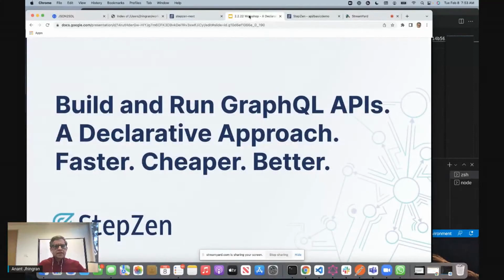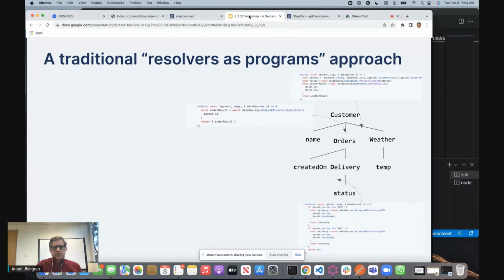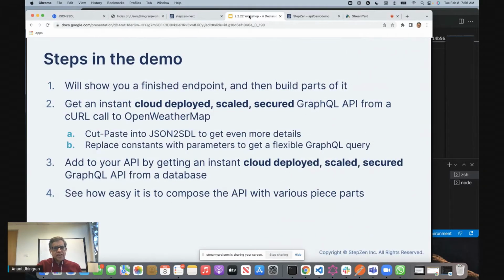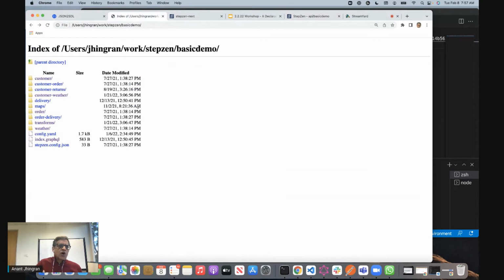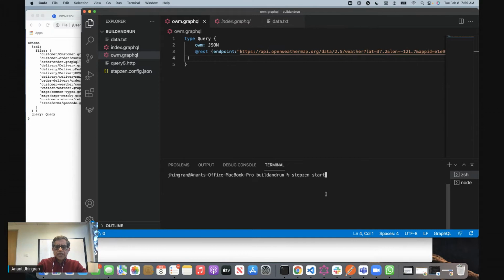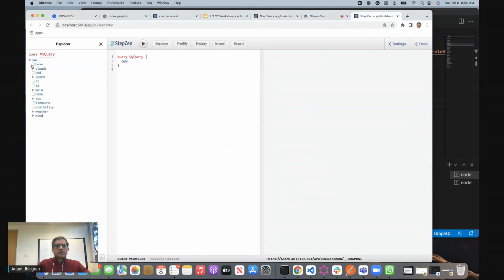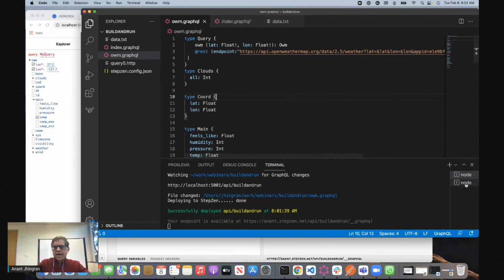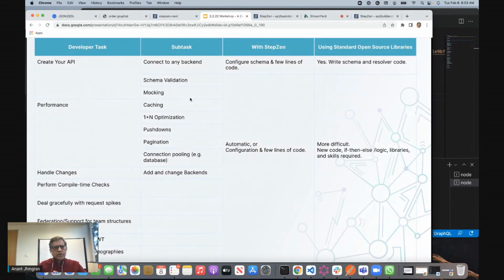A quick overview and demo of StepZen, its approach and advantages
We show you why a declarative approach to resolvers is better, and we demo a build of a GraphQL endpoint using REST and database backends.